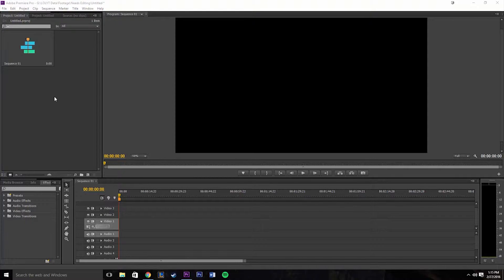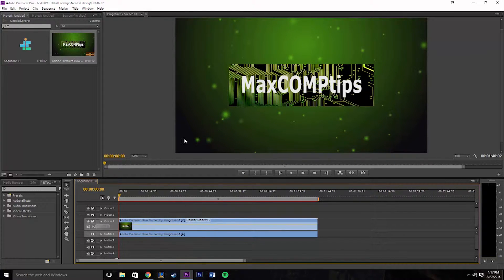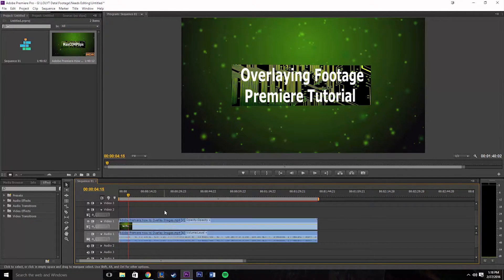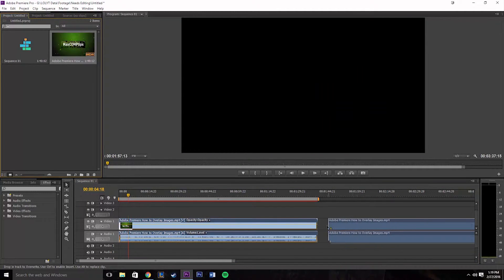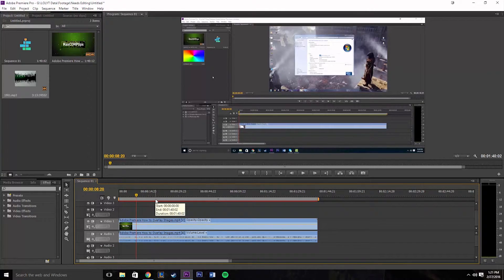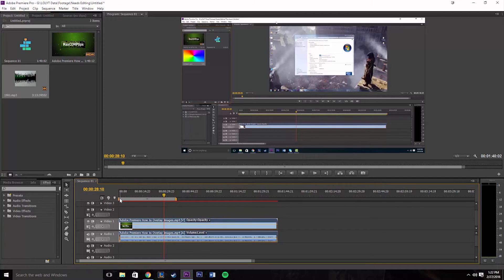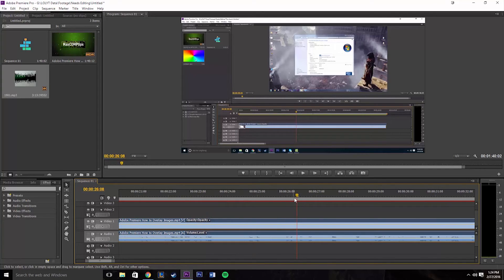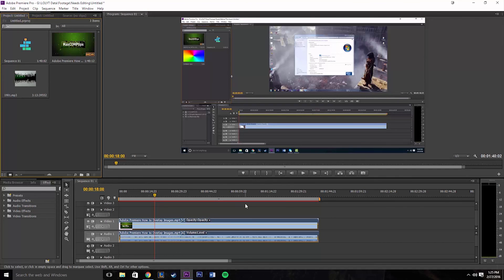Adobe Premiere Tutorial: Getting Started Basics